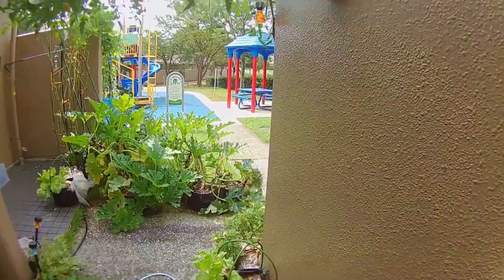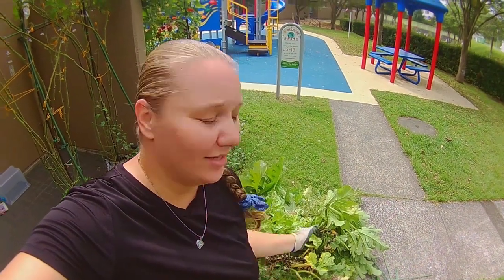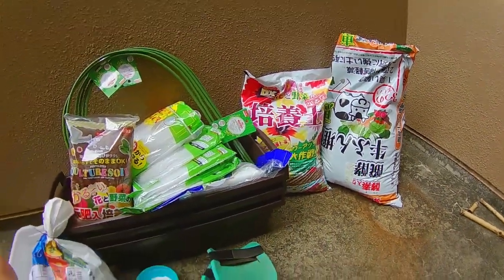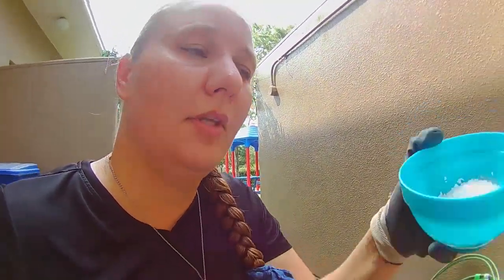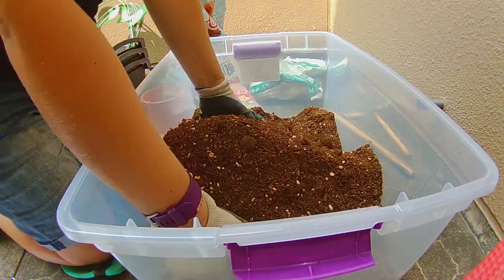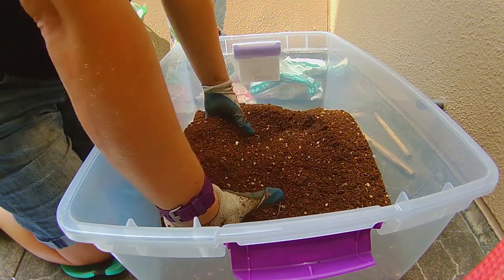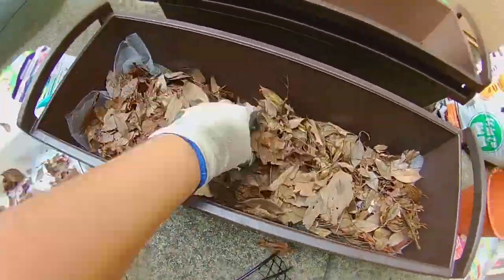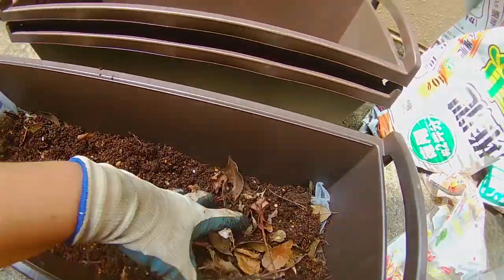Preparing the garden for fall planting - Episode 14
It's time to rip out the old unproductive plants from the summer garden and start planning and preparing for fall planting.

Here is the episode from The Rustic Garden on potting soil